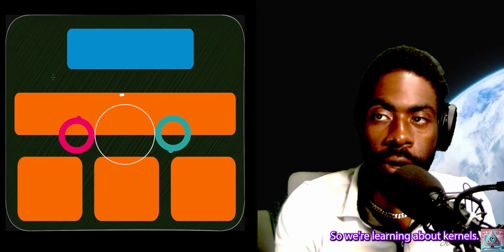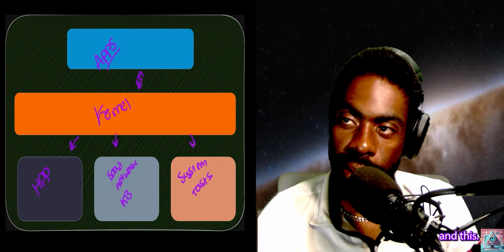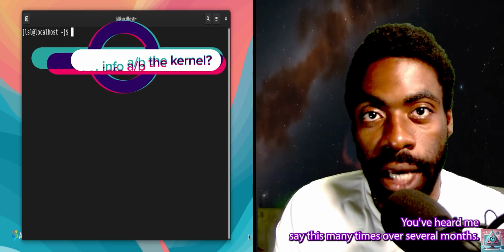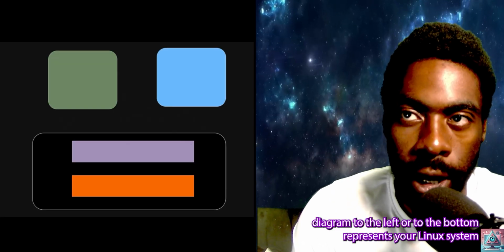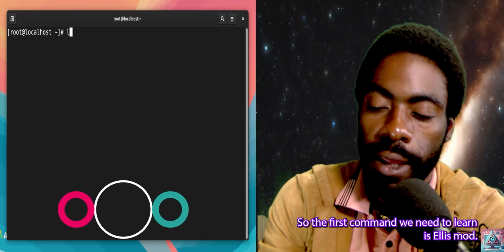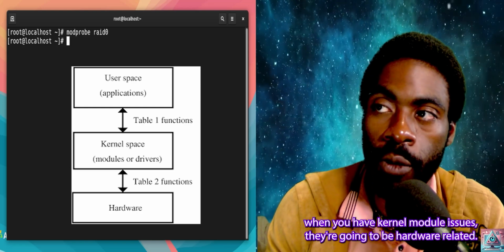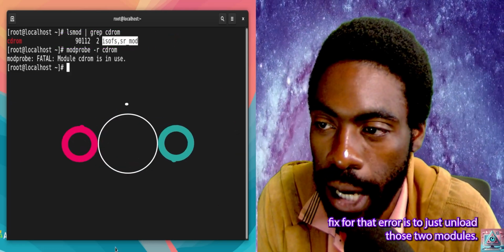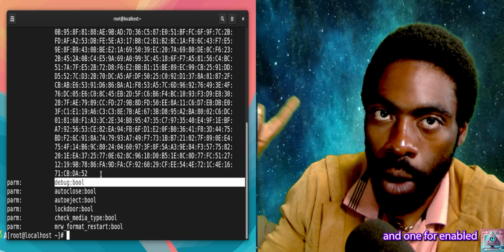RHCSA EX200 - Chapter 16 Basic linux Kernel Management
This video walks you through basic linux kernel management skills. What do you need to know about the linux kernel and kernel modules? How do you reload a kernel module?